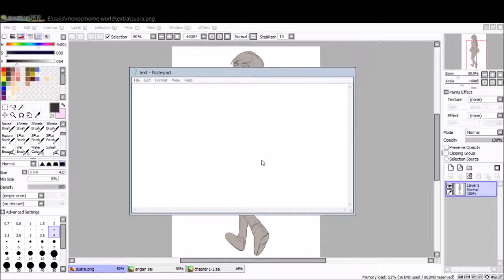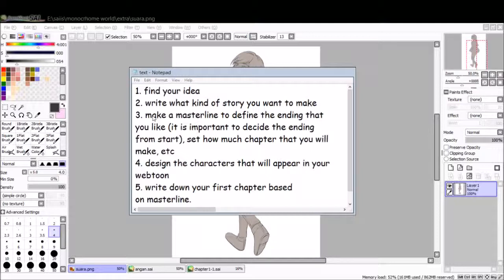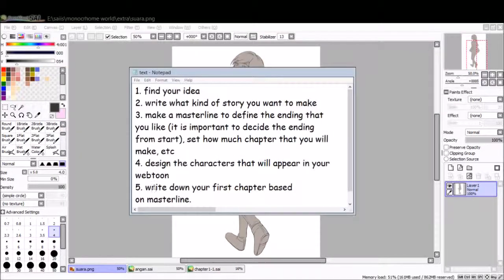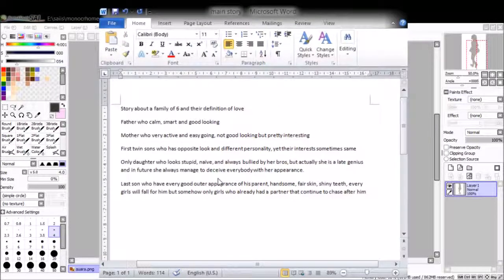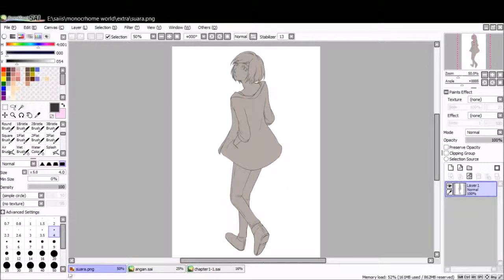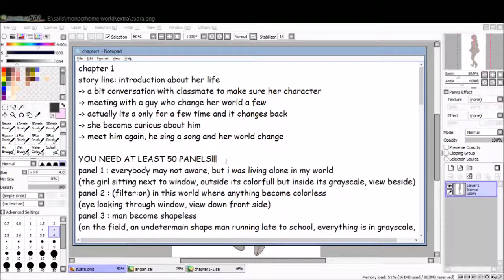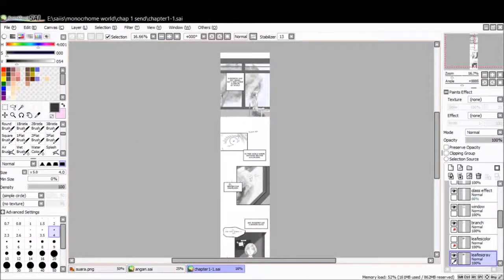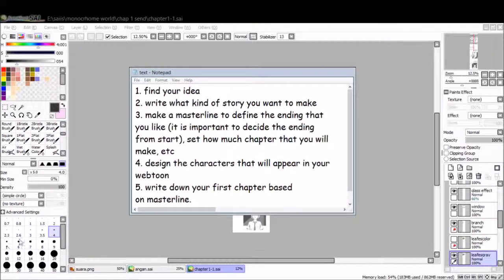Making Webtoon: preparation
ask bellow...